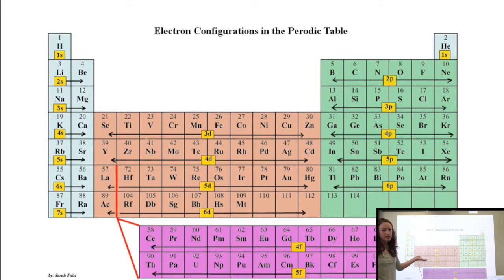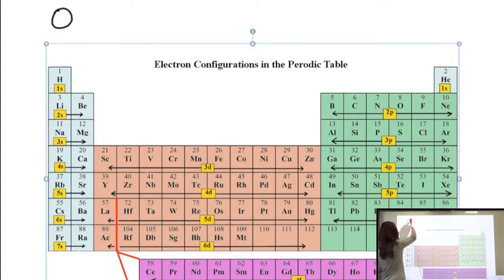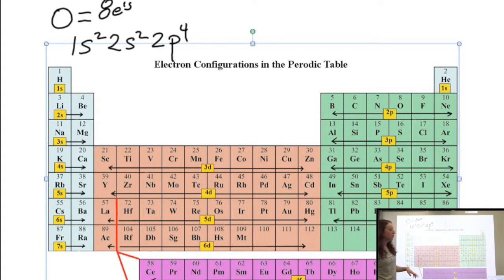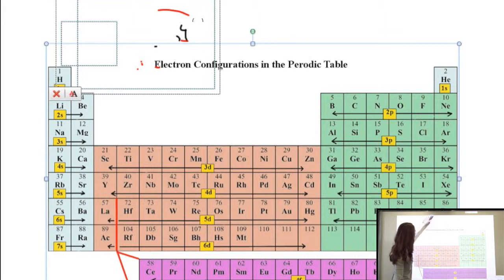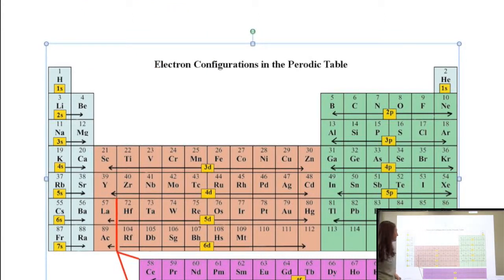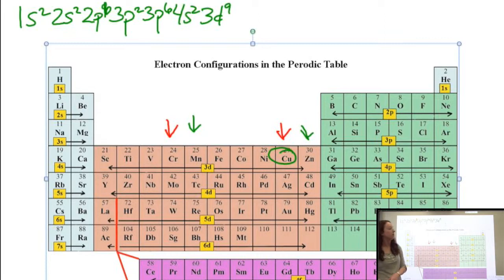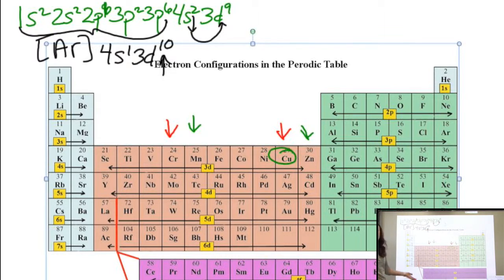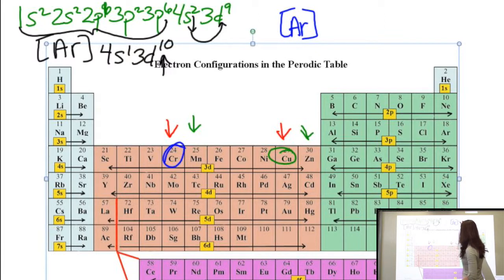Electron Configuration- Chem 2 AEW, Week 2- Mines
Content:
Electron Configuration and some of the special cases that go along with it